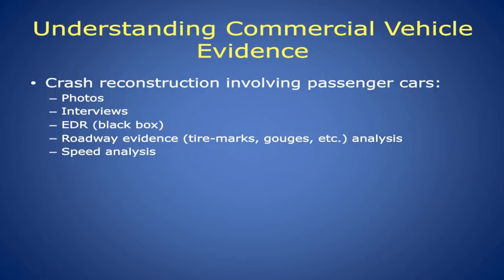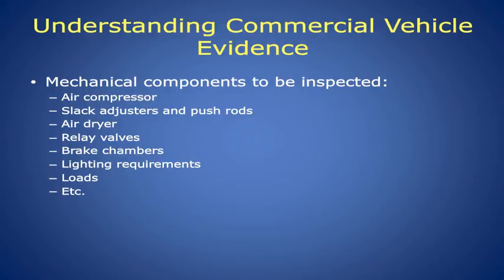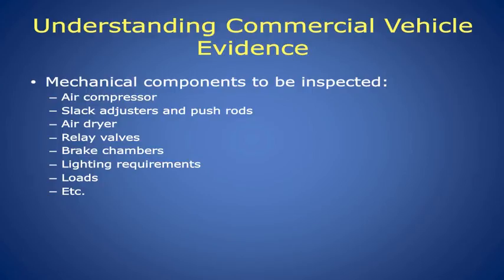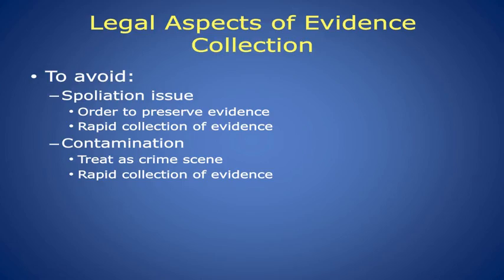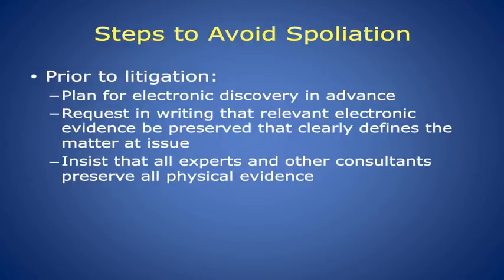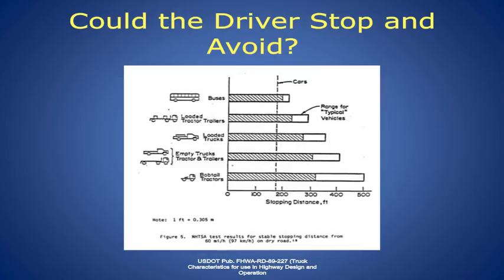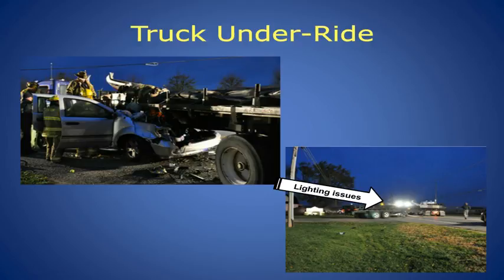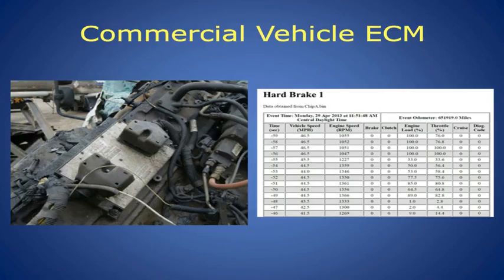Commercial Vehicle Crash Reconstruction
On August 6, 2015 at 2:00 p.m. (ET), The TASA Group, in conjunction with accident reconstruction expert Stephen Ashton, presented a free, one-hour interactive webinar presentation, Commercial Vehicle Crash Reconstruction, for all legal professionals. During this presentation, Mr. Ashton discussed:
Understanding commercial vehicle evidence
Legal aspects of evidence collection
Commercial vehicle brakes
How electronic control modules can benefit your case

About The Presenter:

Stephen Ashton has reconstructed over 250 crashes involving passenger vehicles, tractor-trailers, pedestrians, motorcycles, and a shopping cart. He has experience providing evidence on the following issues: impact speed analysis, time/distance analysis, point of perception, seat-belt usage, and point of impact placement. Mr. Ashton worked for the Forest Park Police Department for 28 years. He is currently the president of the Ohio Traffic Accident Reconstruction Association (O.T.A.R.A.), which serves as a forum for education and mentoring.